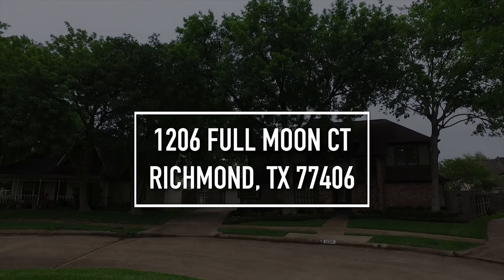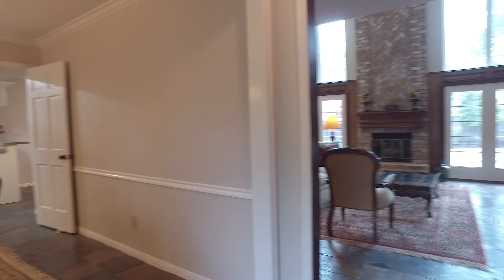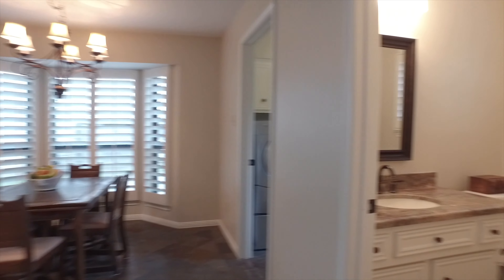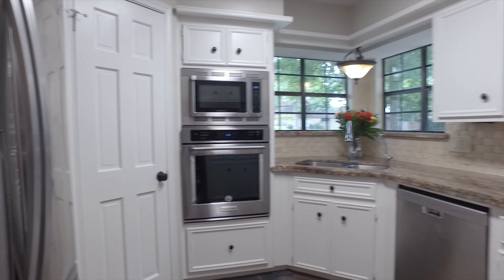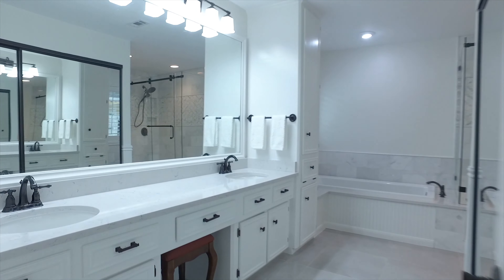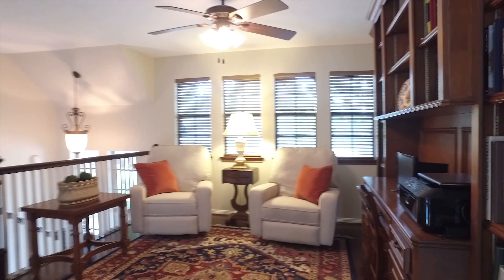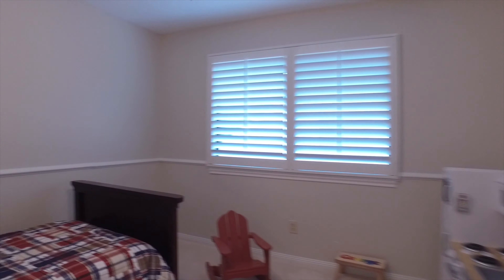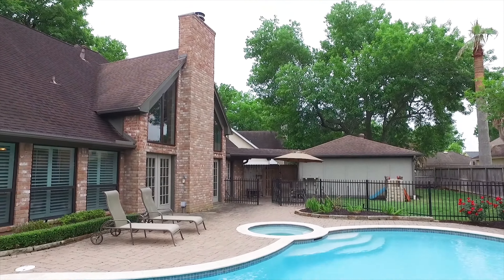1206 Full Moon Ct, Richmond, TX 77406 VO